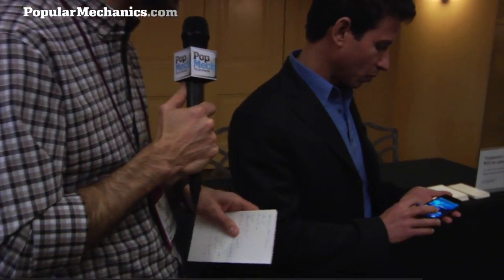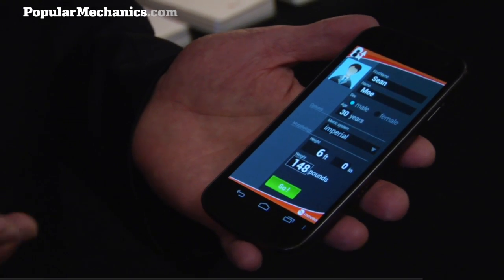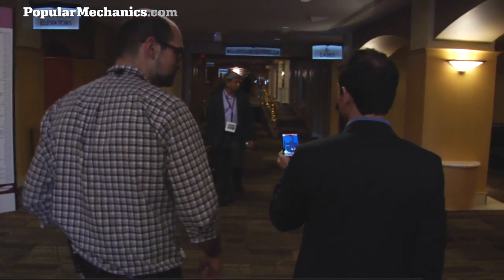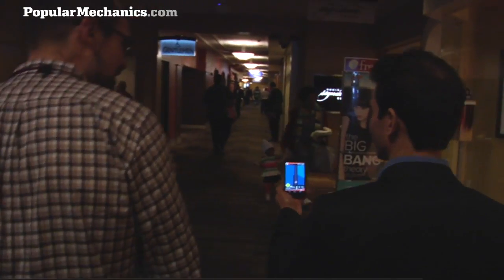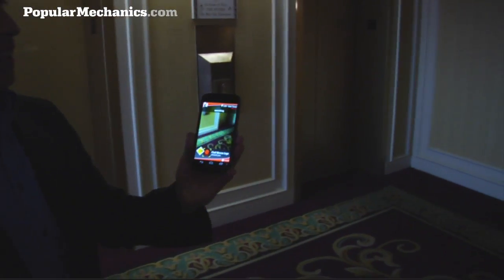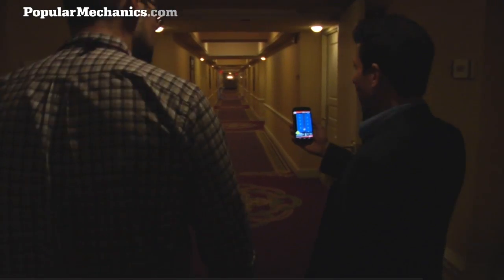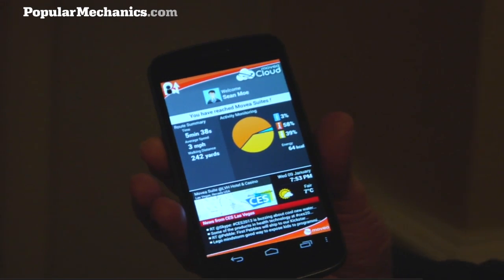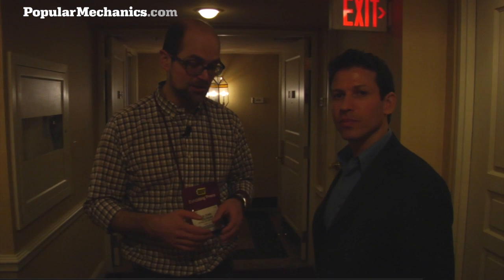Movea's Indoor Nav System: CES 2013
Senior Technology Editor Glenn Derene takes part in an early demonstration of a technology that could change the way we move through indoor environments.

for our complete coverage.